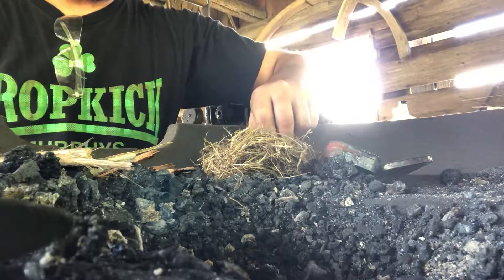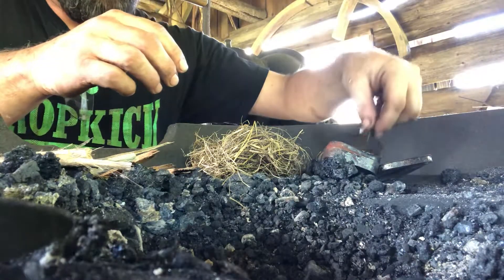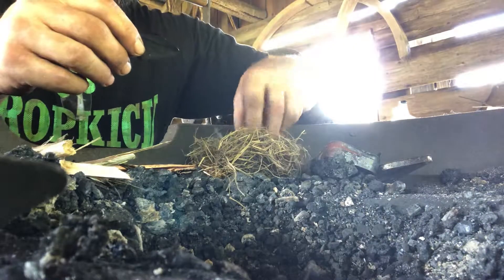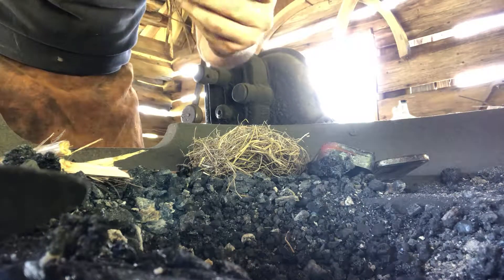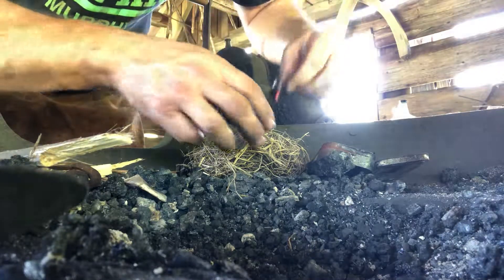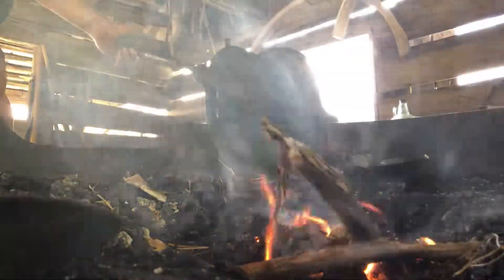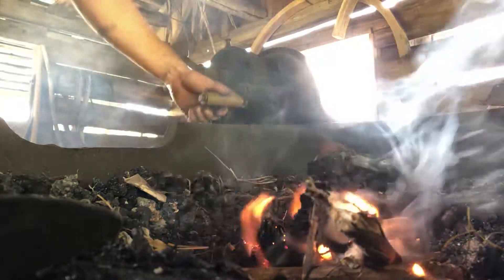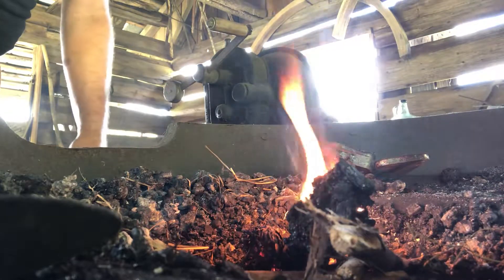Lighting the forge with flint and Steel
Landmark Park day 2 lighting the forge with traditional method.